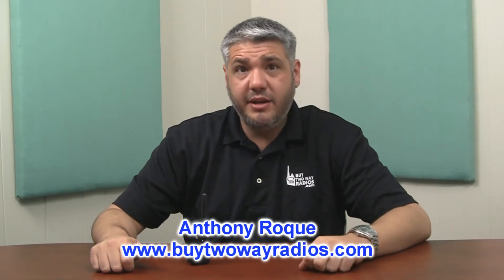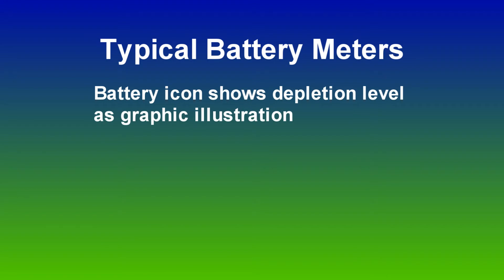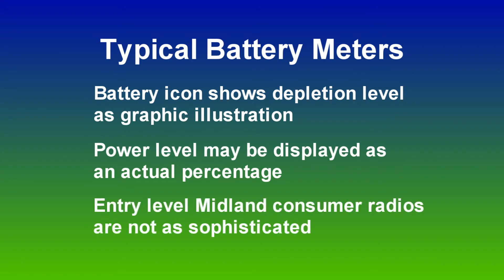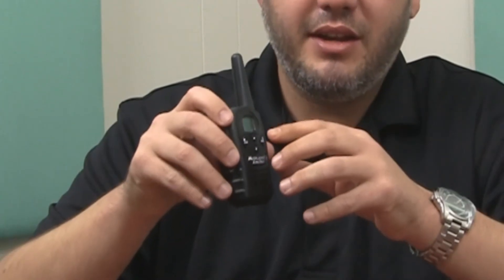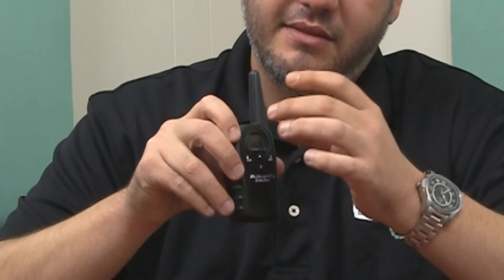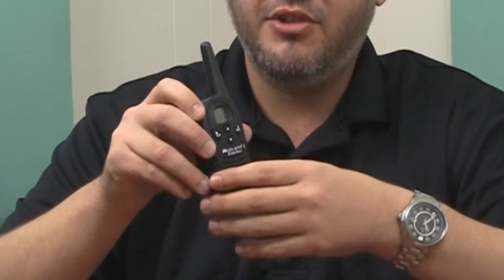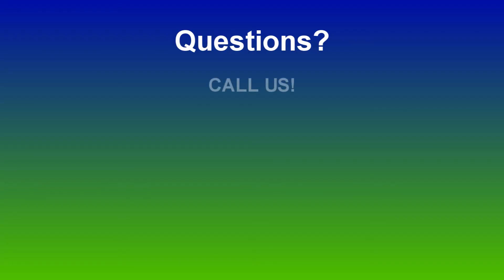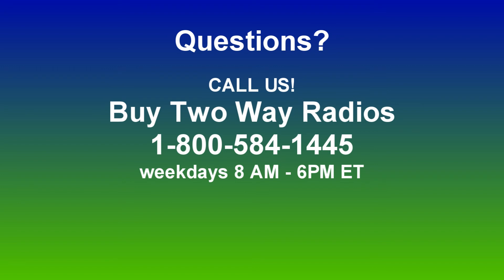Battery Meters on Midland Two Way Radios | Radio 101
How do you know when the battery on your FRS/GMRS two way radio is low? Here's how to read the battery meter on entry-level Midland radios. Hosted by Anthony Roque of